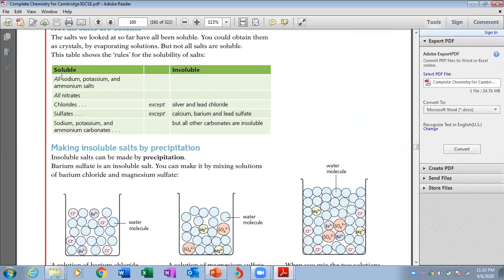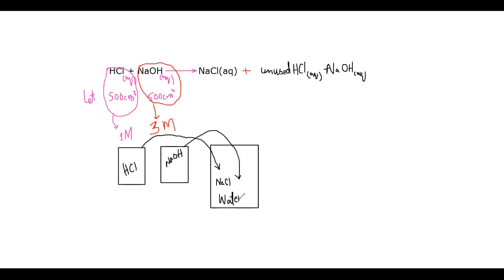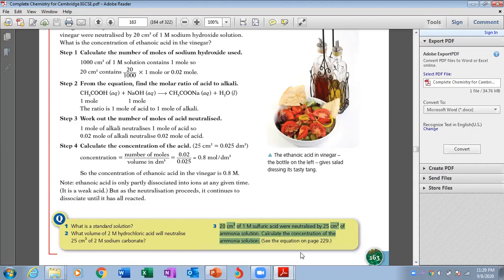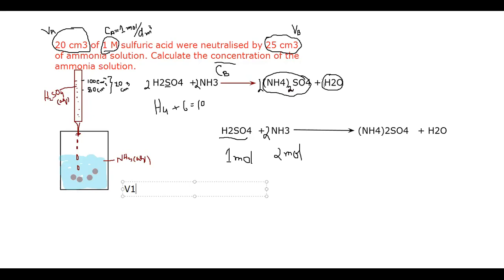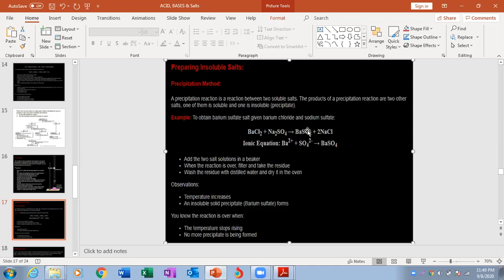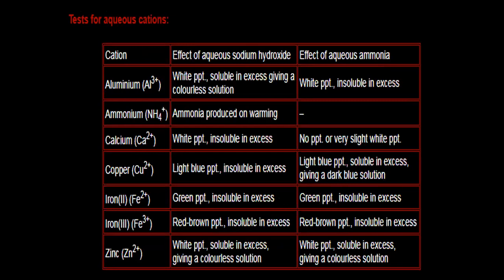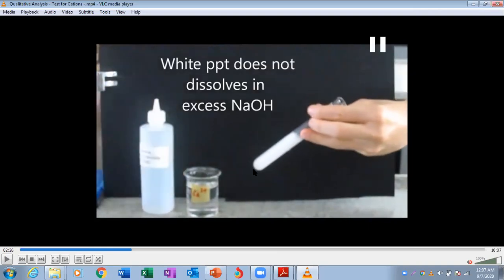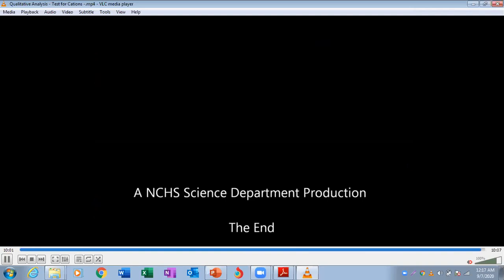Salt part 3 Titration and identification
very helpful for identification of cations and anions